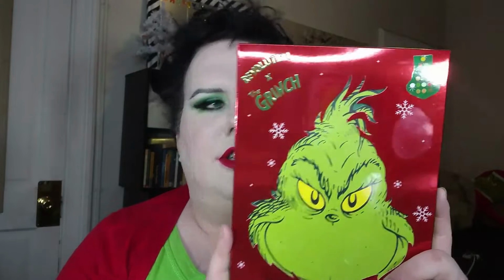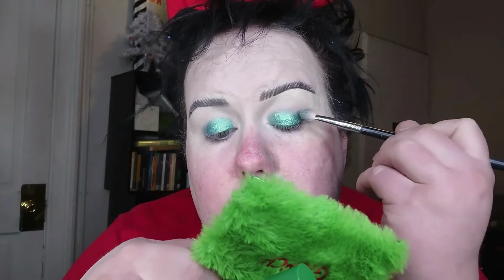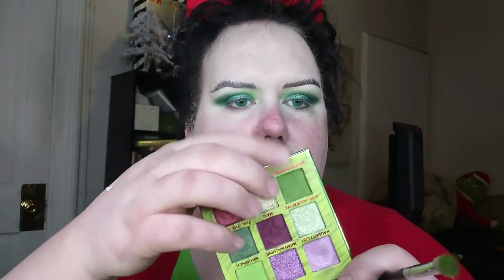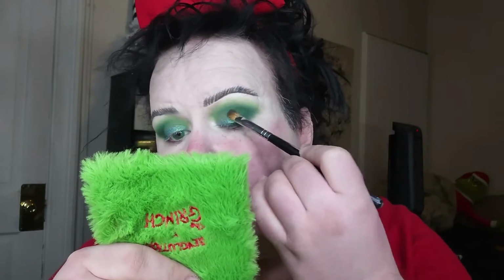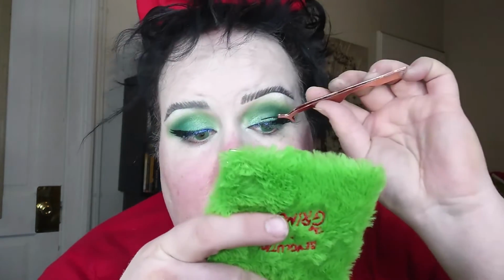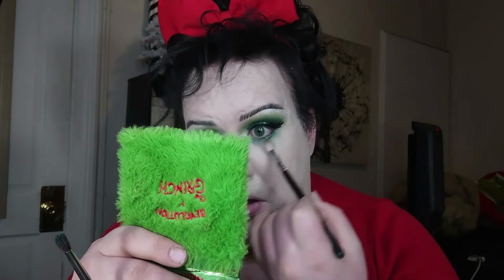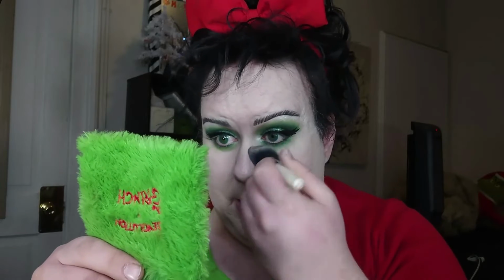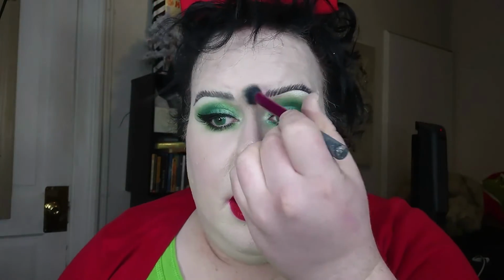REVOLUTION X THE GRINCH Review and Tutorial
Thank you for being here and I love you so so much

Mattie